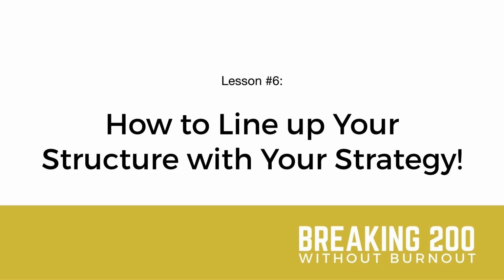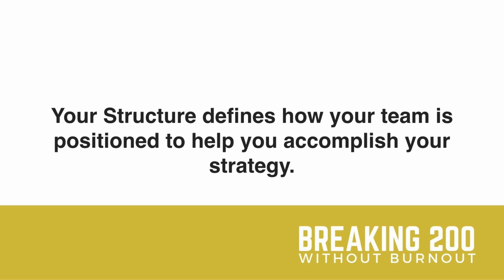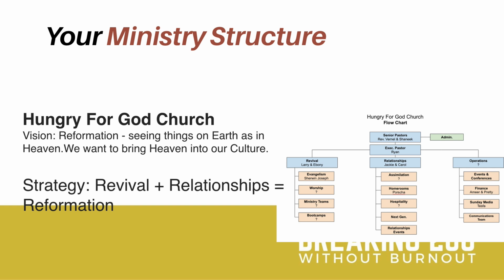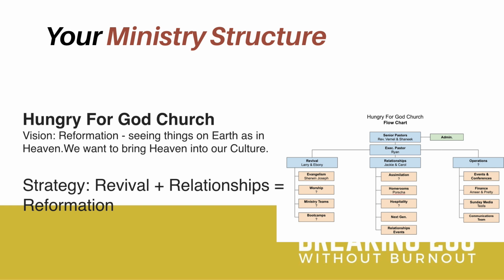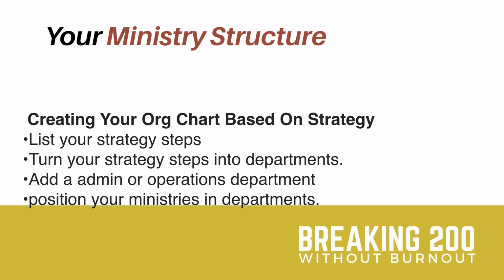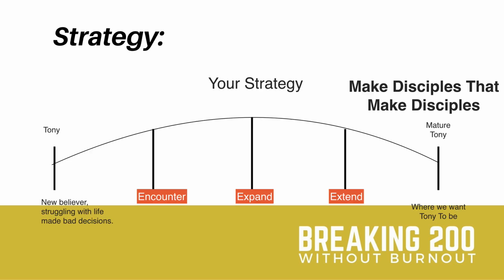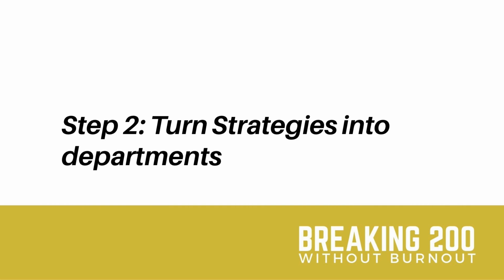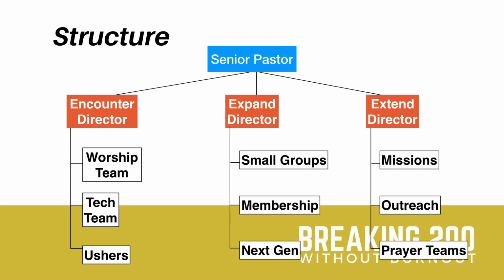Mod 2: Lesson 6: How To Lineup Your Structure With Your Strategy!